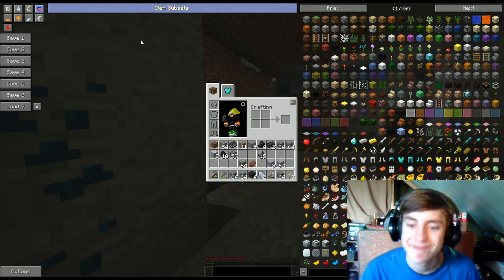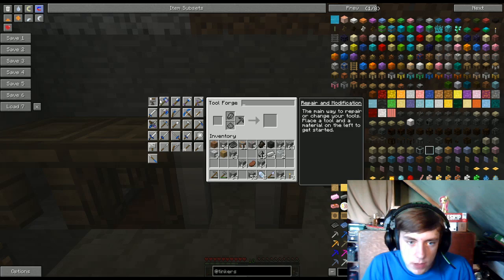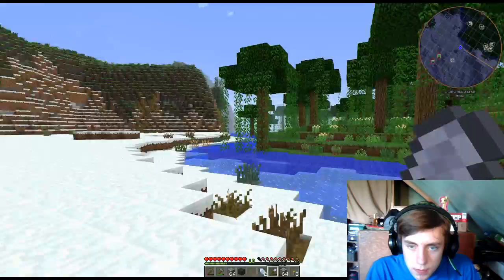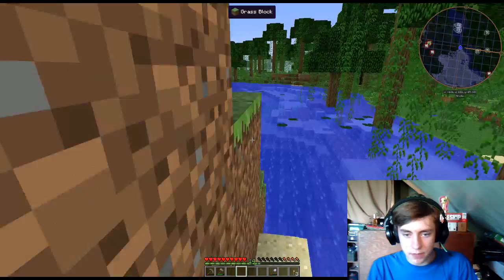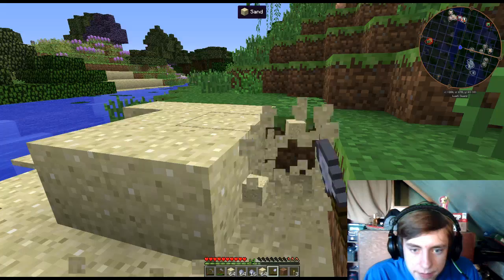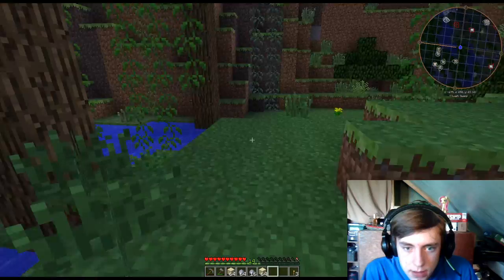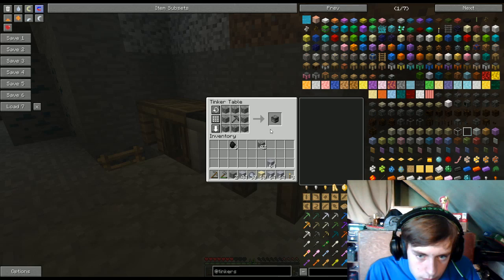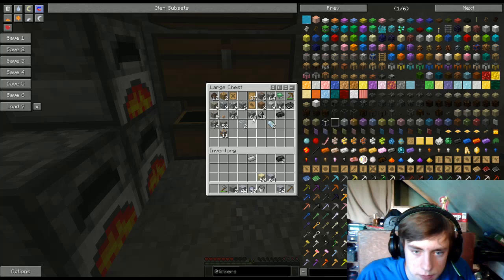DNS - Part 4 Good Smeltery Set up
In this playthrough of modded Minecraft i will be showing you a decent way to get established and how to (effectively in some cases) use mods. I will provide the configuration of DNS that i use on the at launcher at a later date.